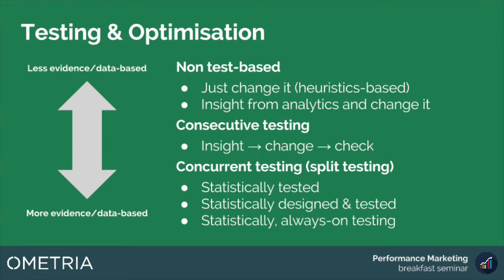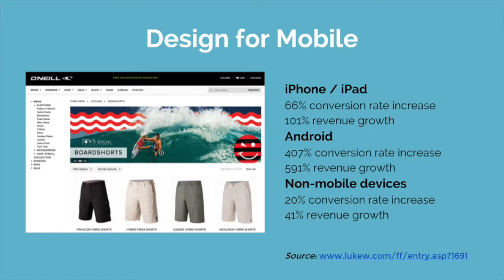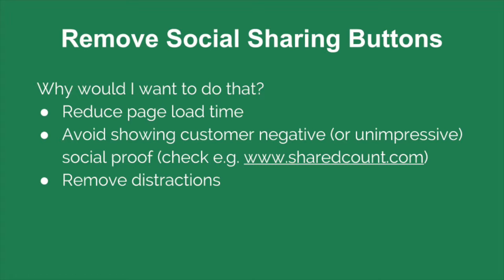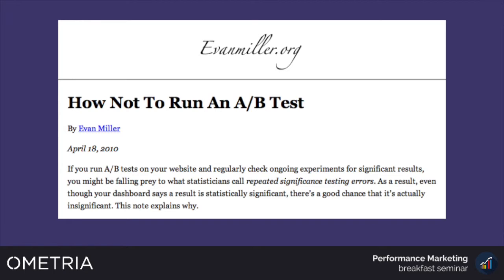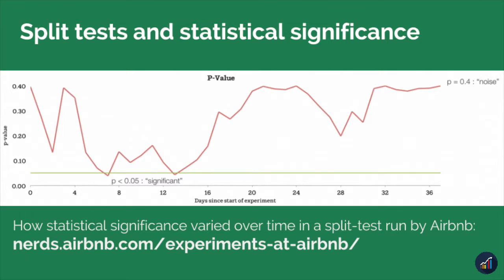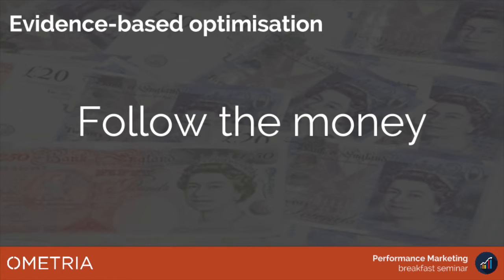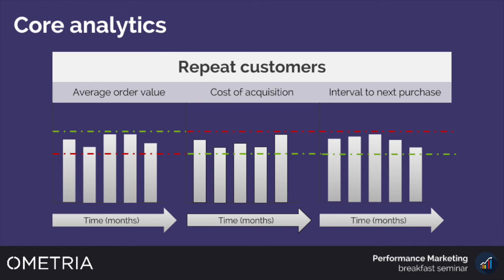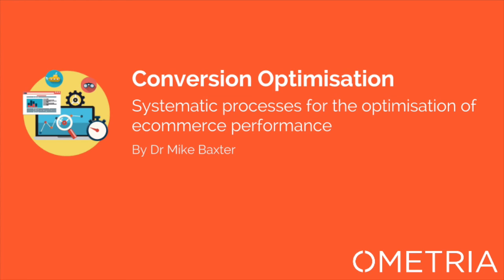Performance marketing: processes for optimising your ecommerce performance by Mike Baxter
Dr Mike Baxter discusses how online retailers can set up processes for optimising their ecommerce performance at Ometria's latest breakfast seminar